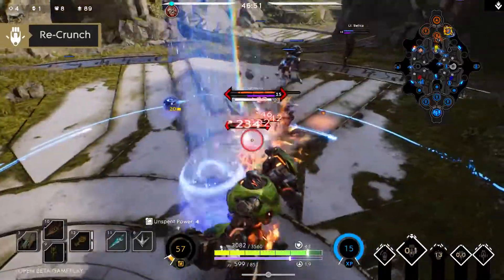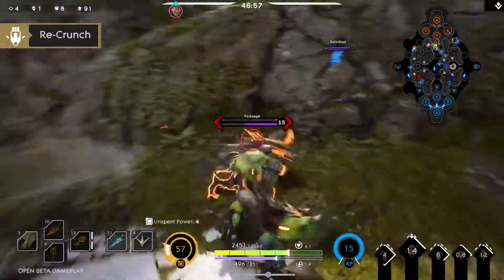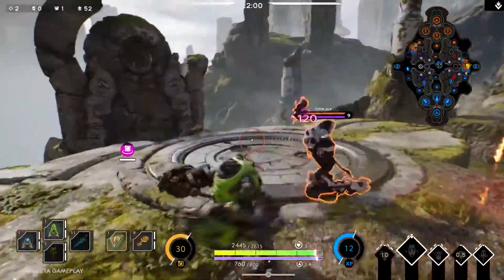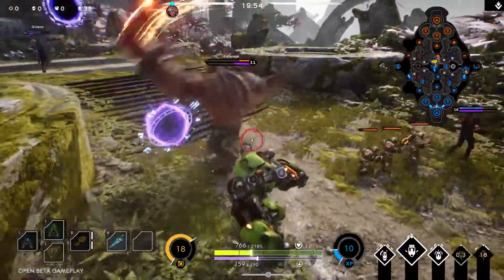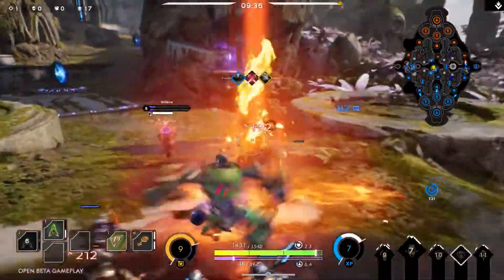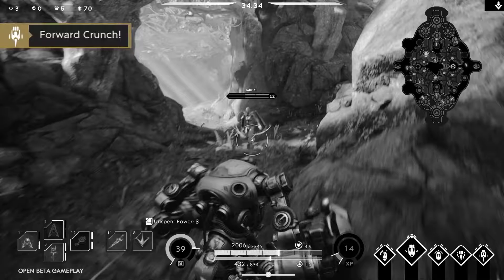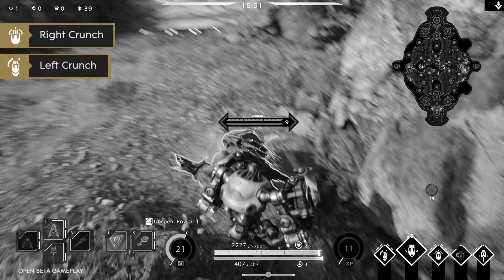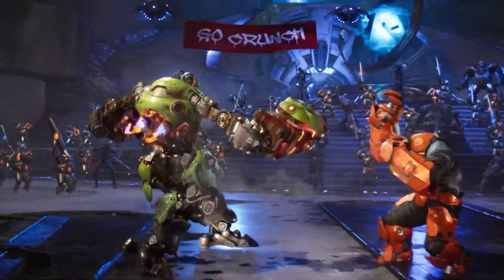Paragon Crunch Overview Trailer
My name is Crunch, and I like to punch. Check out the new Fighter Hero in Paragon. Crunch is now available to play for free.

It's time to Start a Fight. Paragon is available for free now on PC and PlayStation 4.